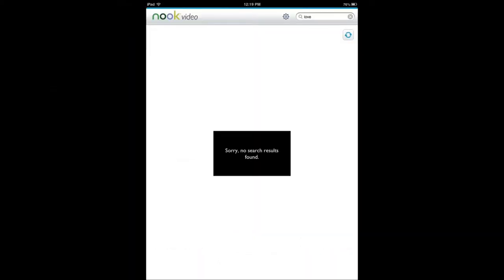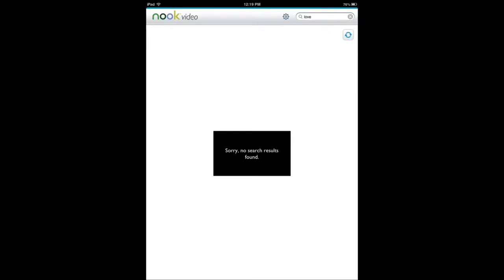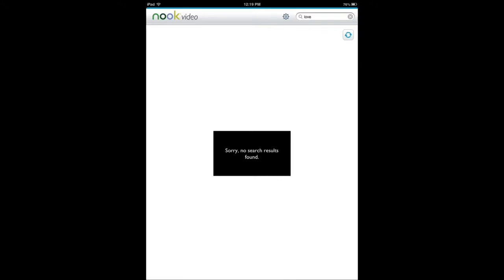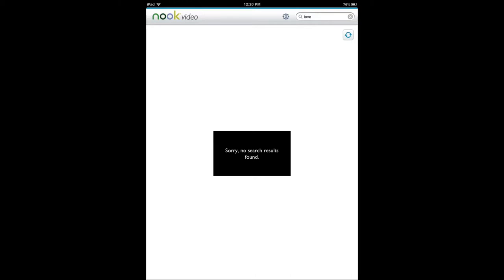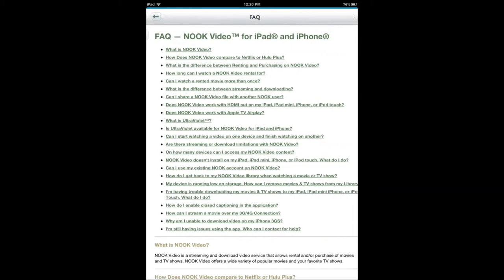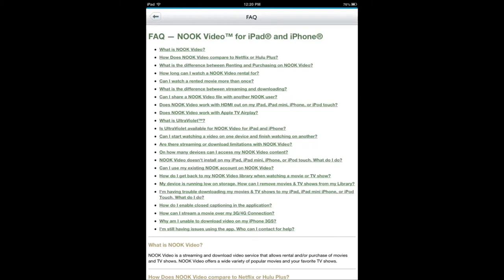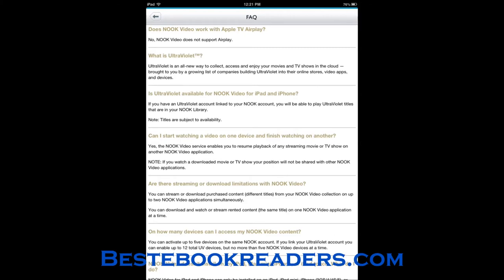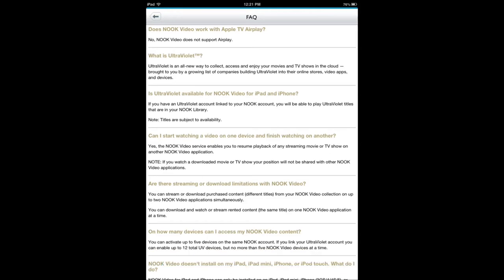NOOK Video for iPhone & iPad Review: Short Look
A short video that covers the new NOOK Video app for iPhone & iPad (it's settings).